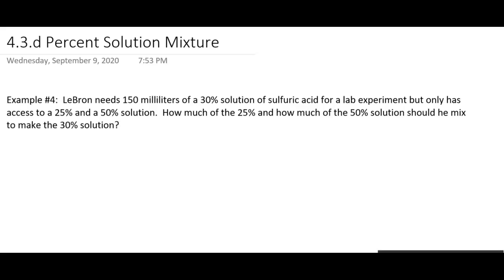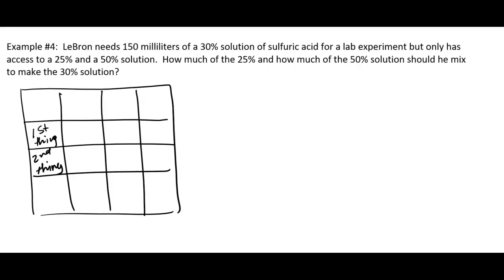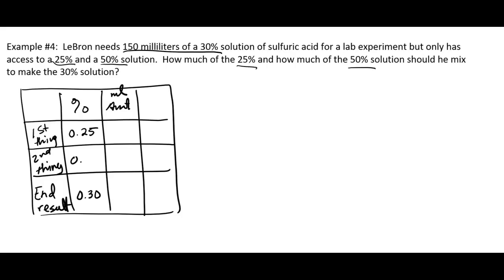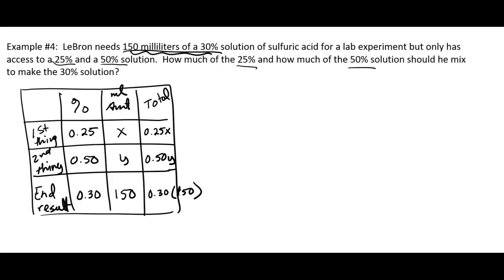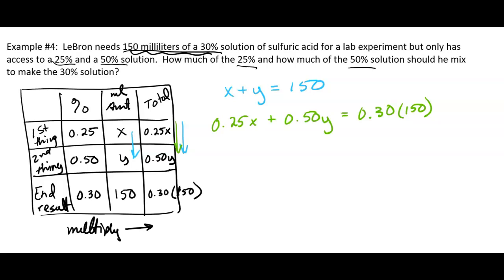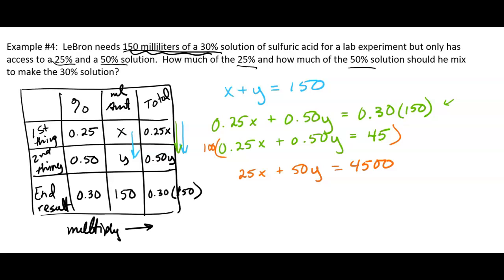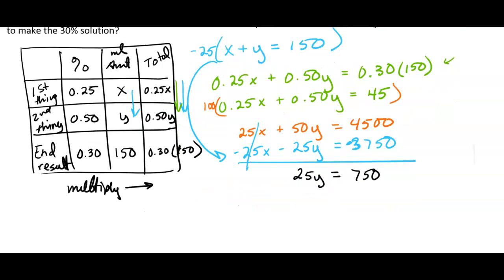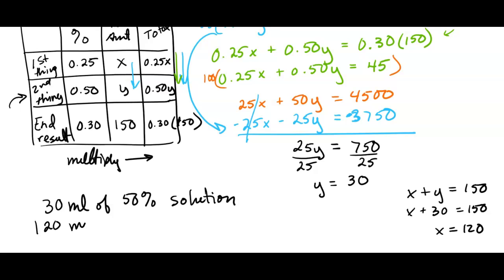4.3.d Percent Solution Mixture